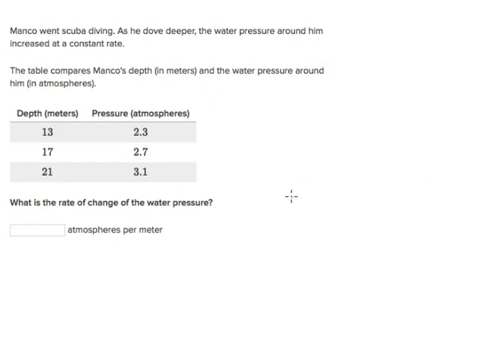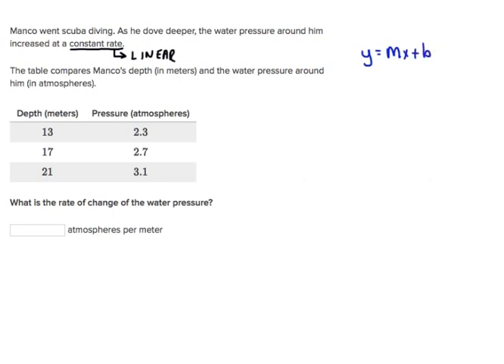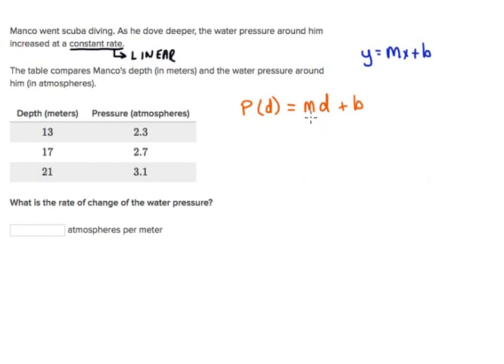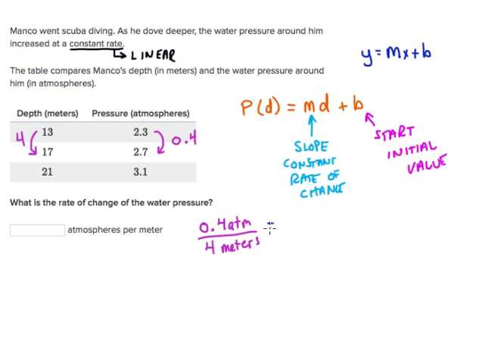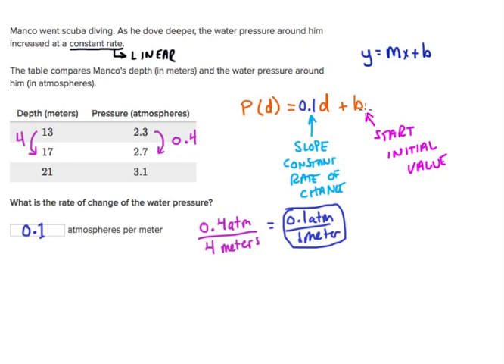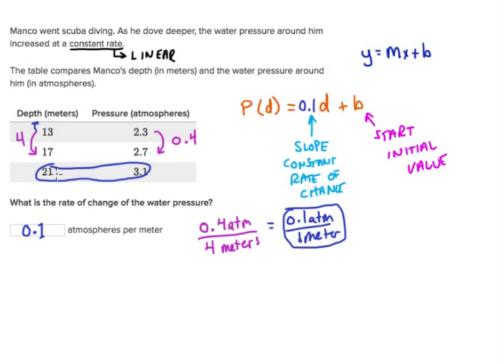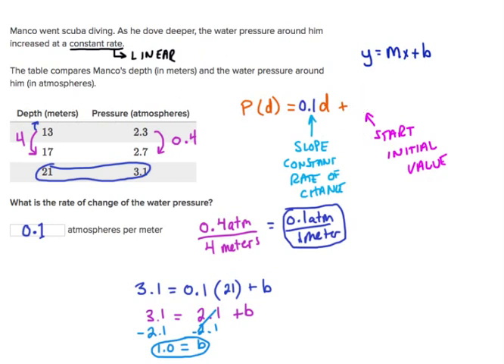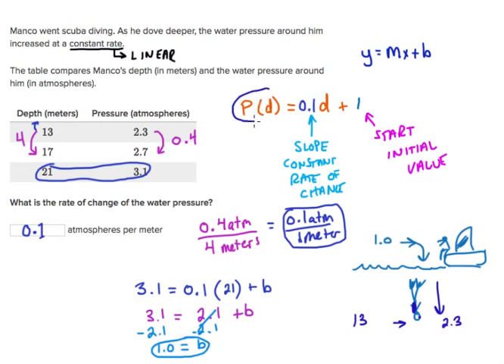Linear Function Word Problems Tables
Word problems can be tricky, in this video I offer some strategies to solve word problems when given a table.